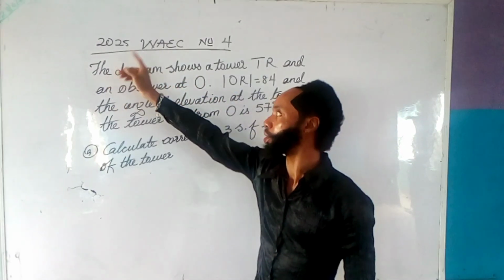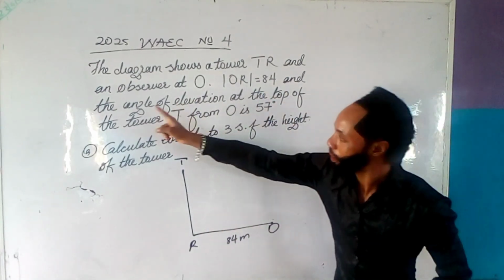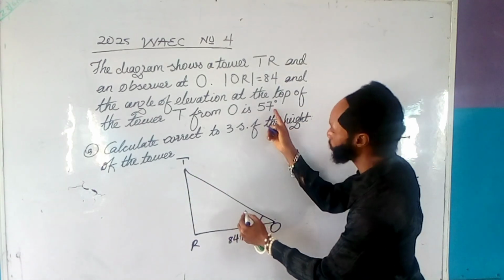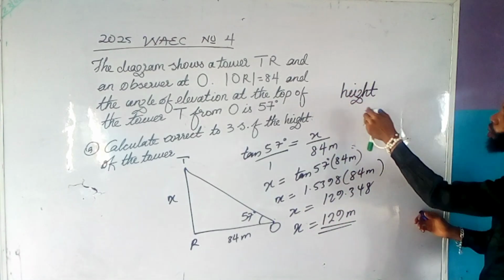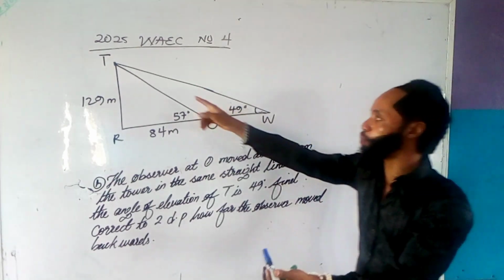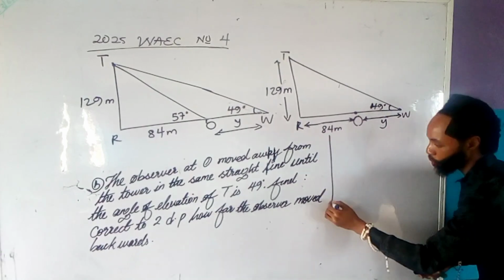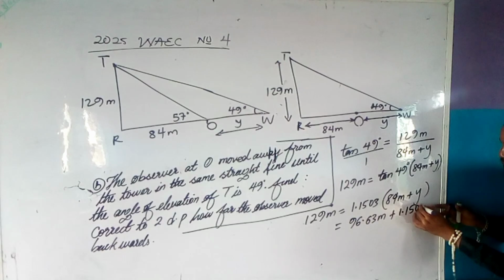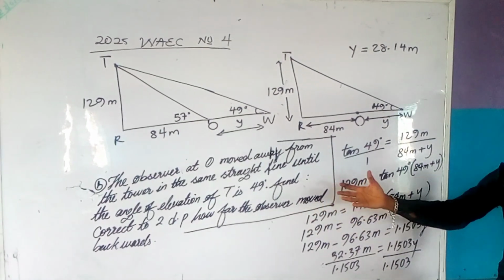WAEC 2025, Theory question number 4 (explained)